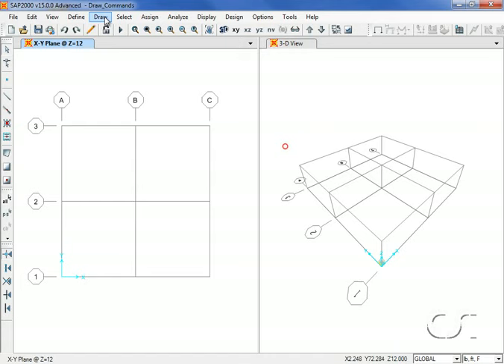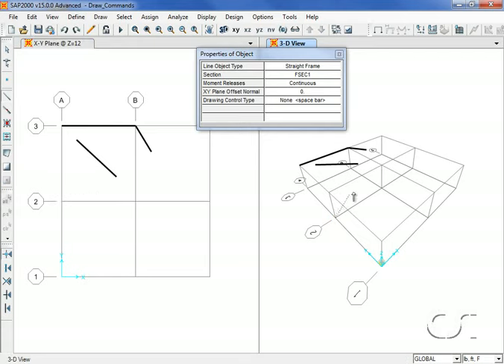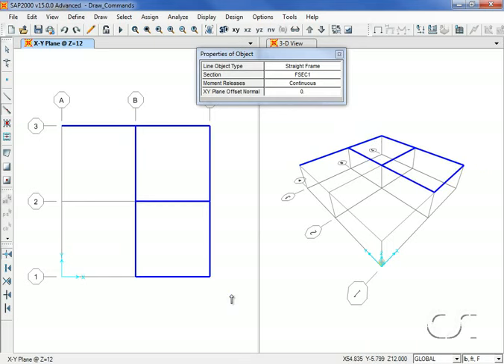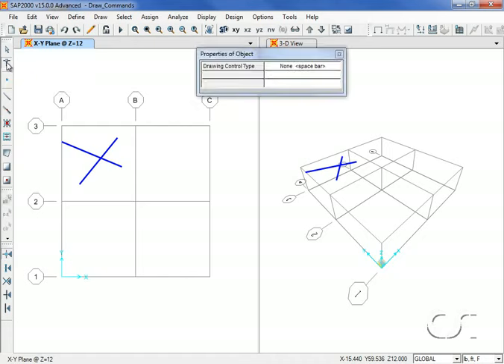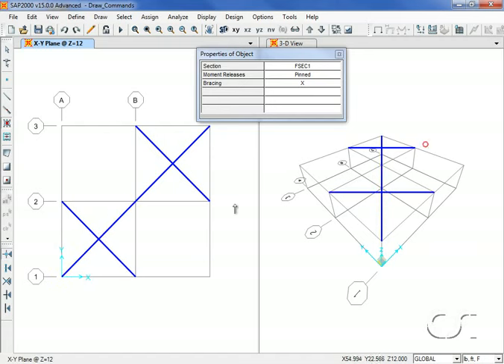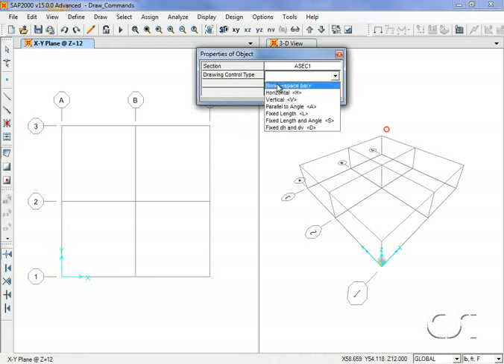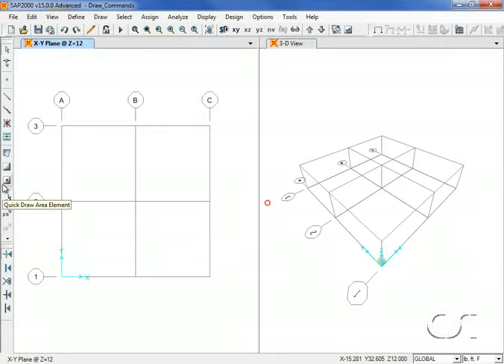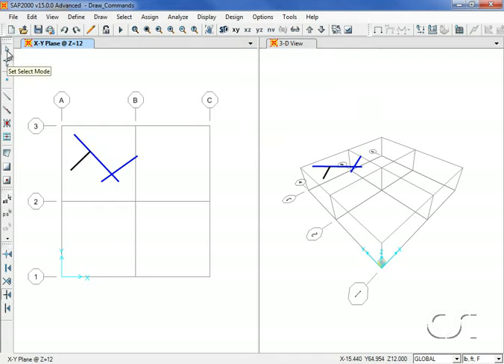03 draw commands SAP2000V15